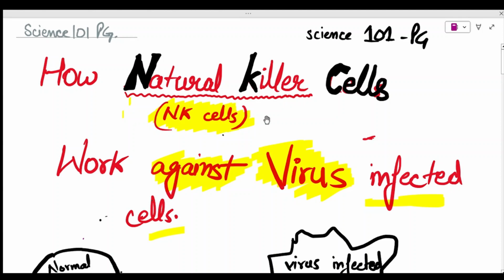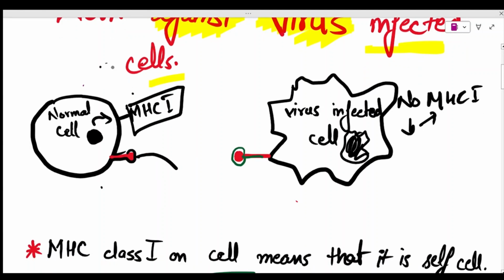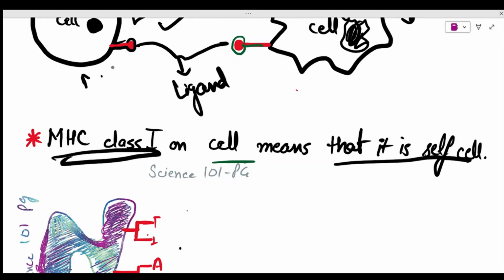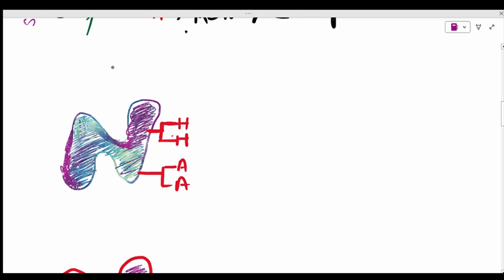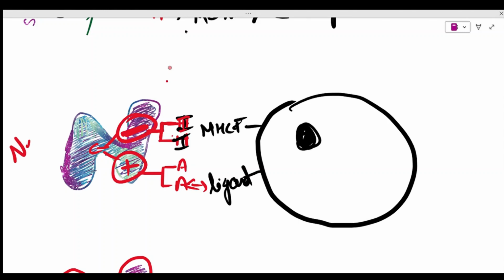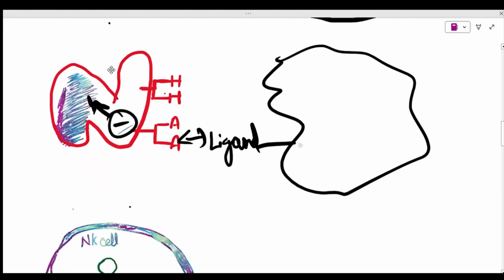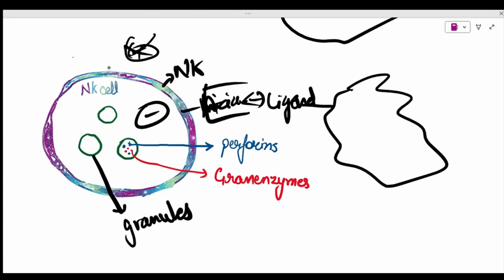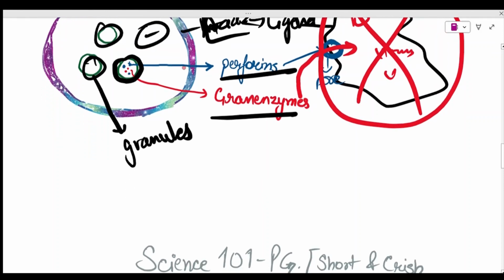NK(Natural killer) cells against virus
this video explains how NK cells work against the virus infected cells